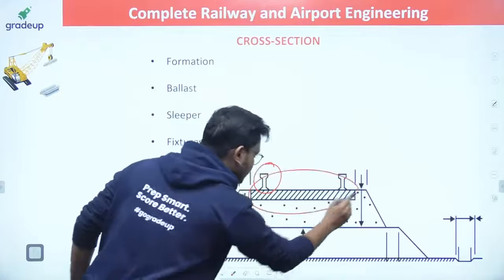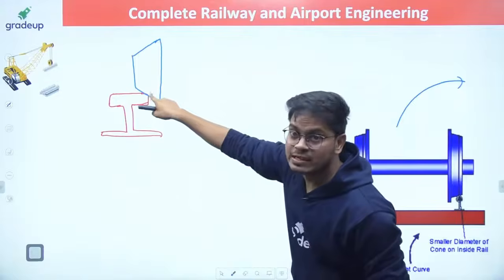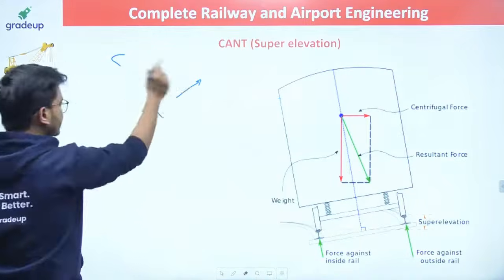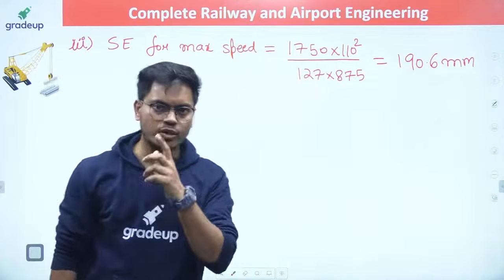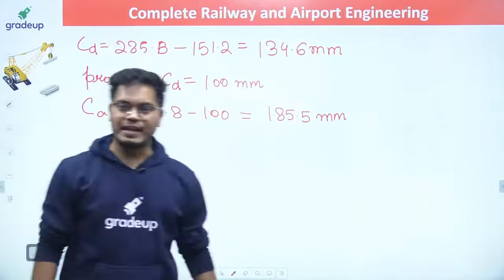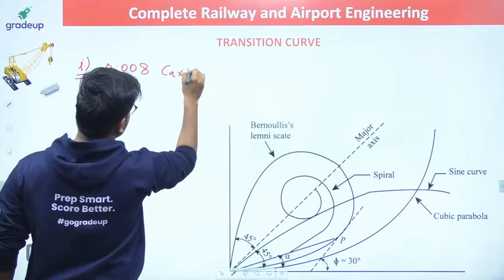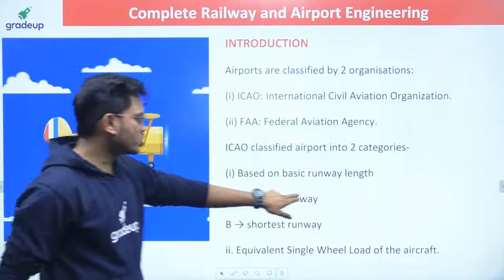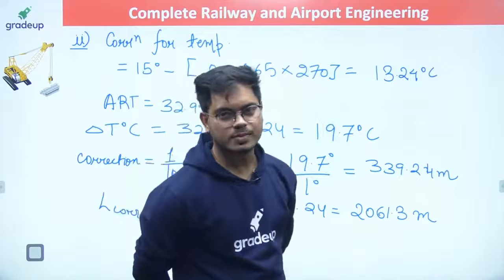Railway and Airport Engineering | GATE Civil Engineering (CE) | Marathon | GATE Exam Preparation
Hey Aspirants, cover important concepts and practice all the important questions of Railway and Airport Engineering in just 3 hours. BYJU'S expert Joshit sir, will cover every important concept in this Gate Civil Engineering Marathon session today.